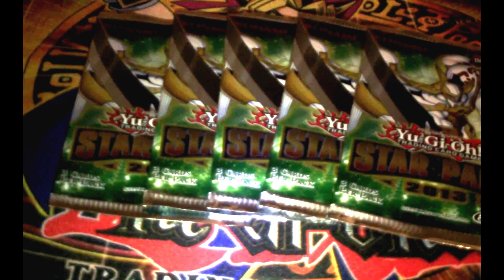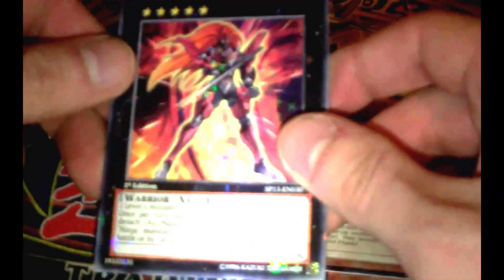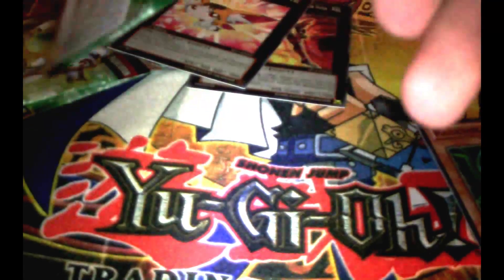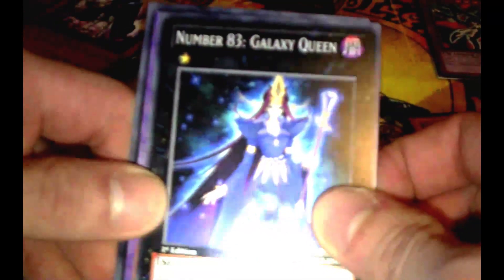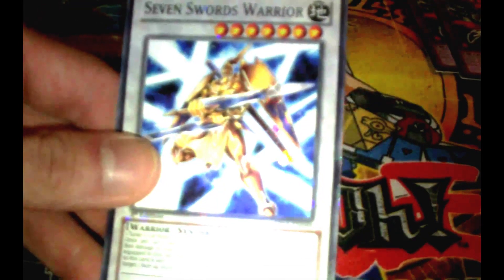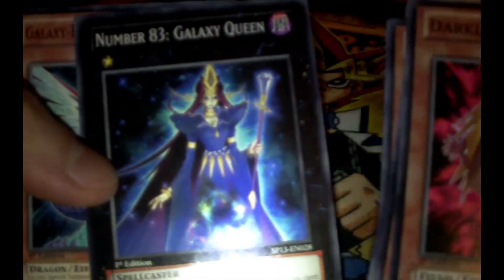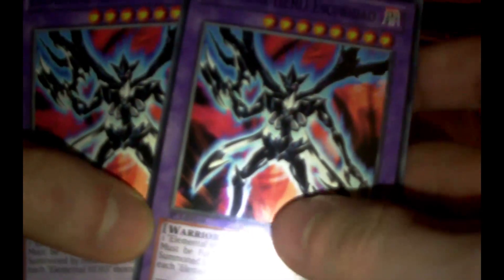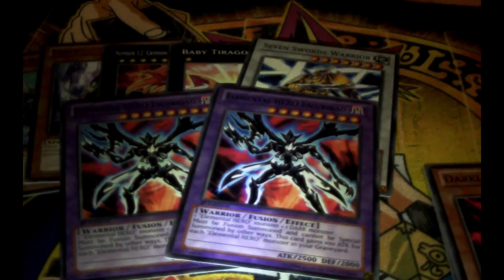YuGiOh Amazing opening Star Pack Opening SightterYgO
My first booster opening =D